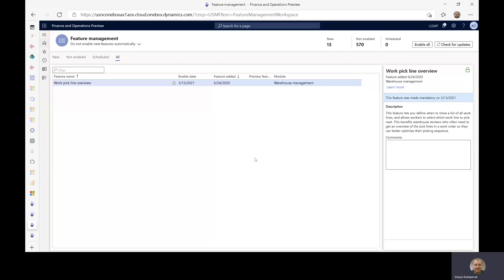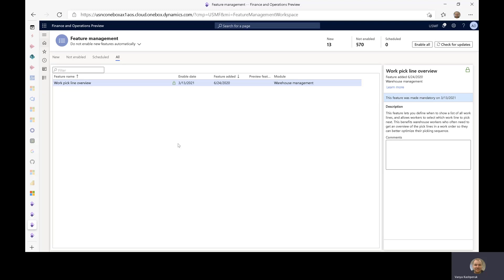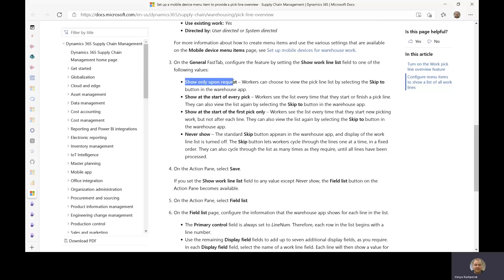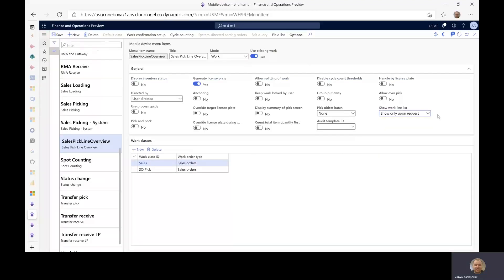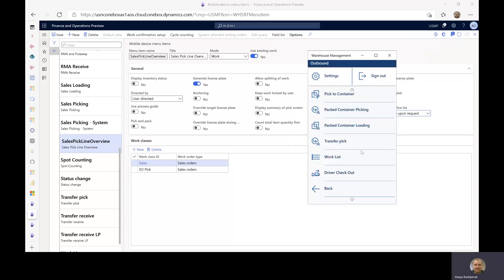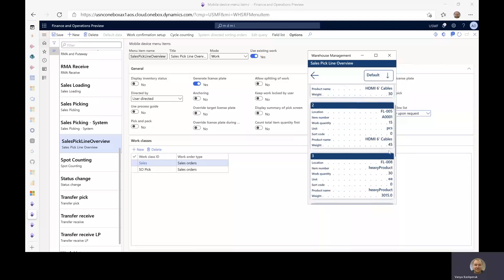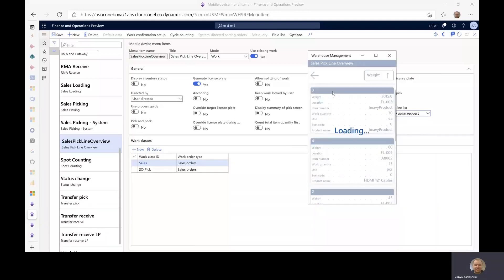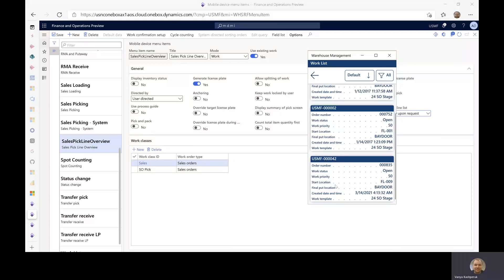Work pick line overview